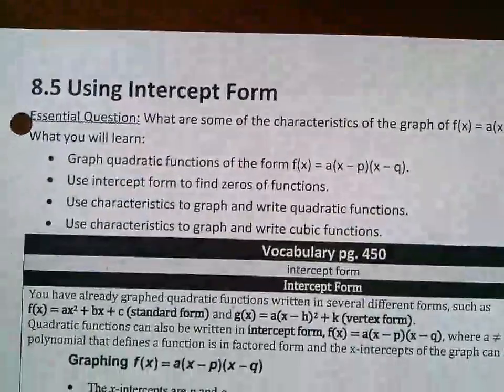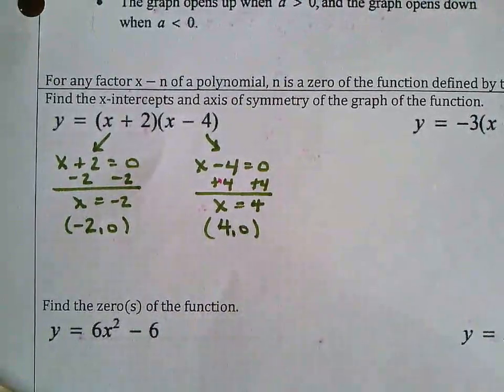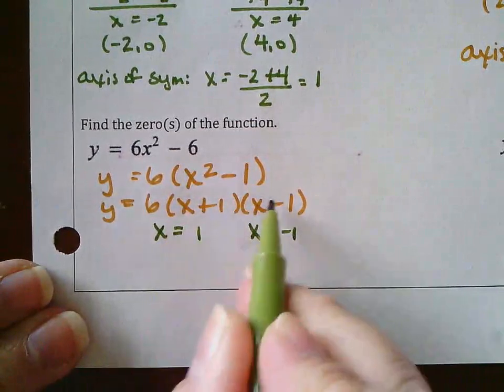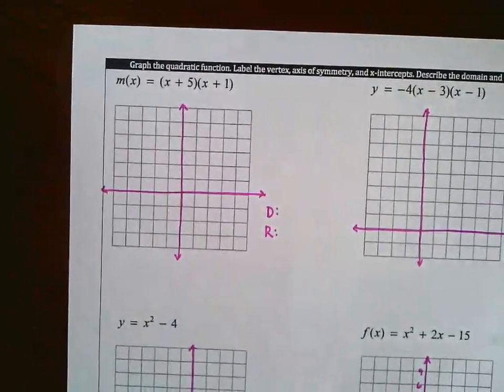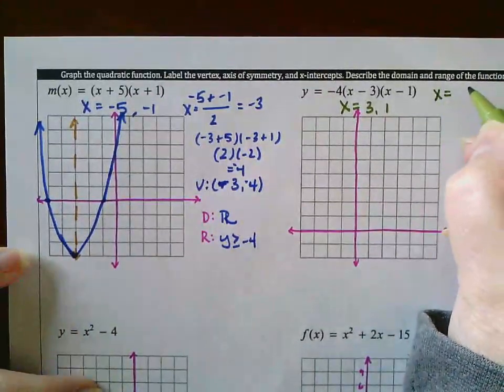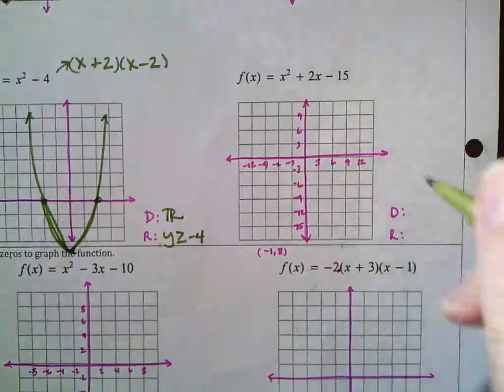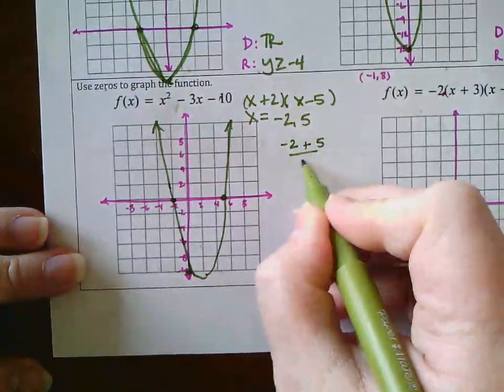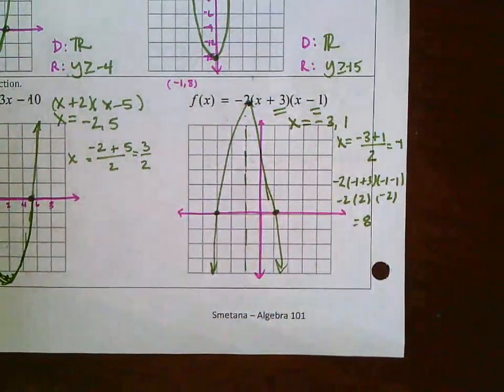ALG 8.5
Using Intercept Form